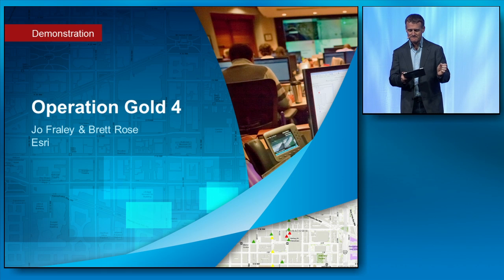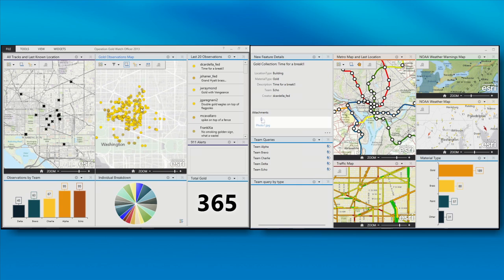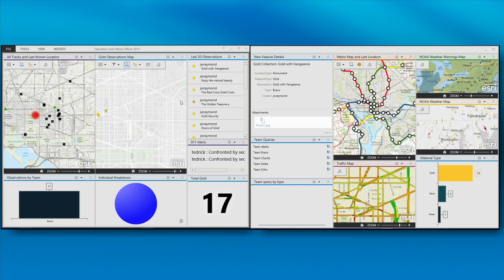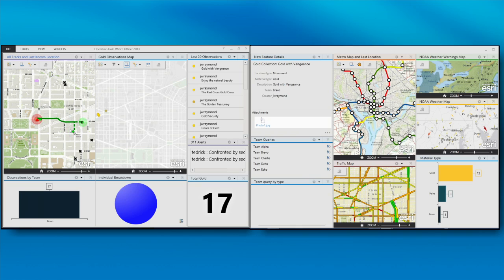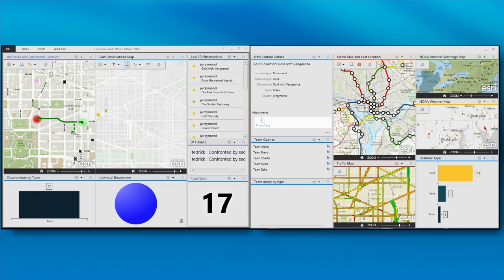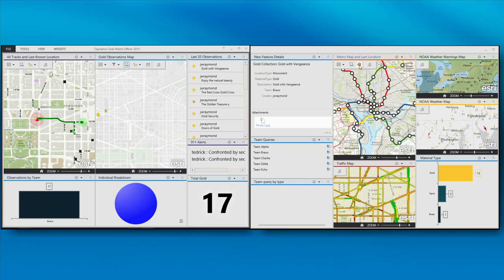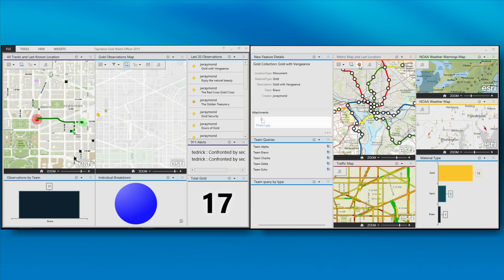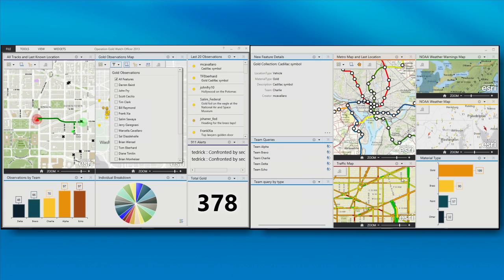Operation Gold 4: The Operations Dashboard and Collector App for ArcGIS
Jo Fraley gives an update on the real-time mobile operation on the streets of Washington, DC.